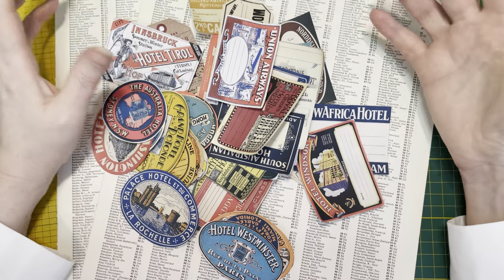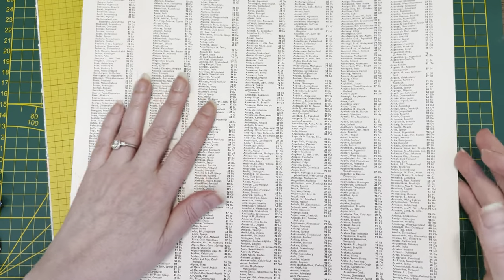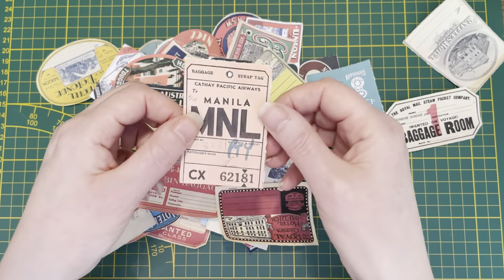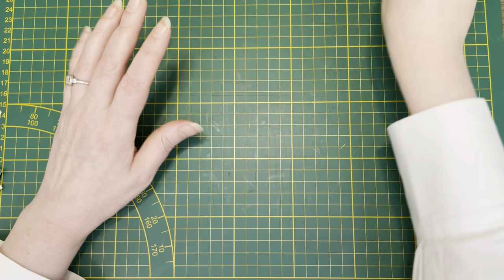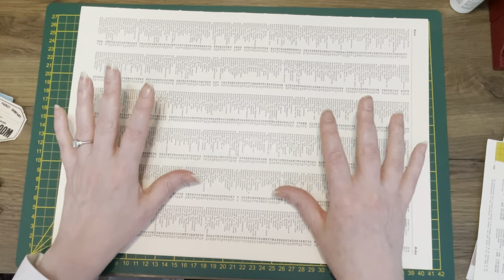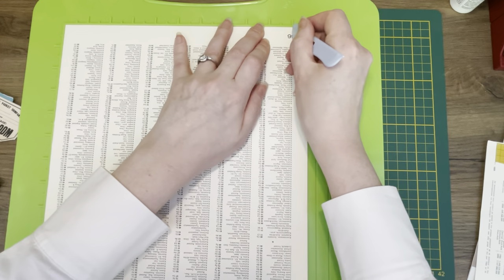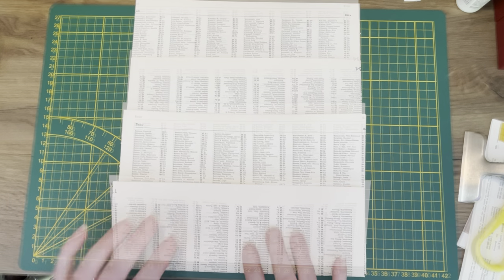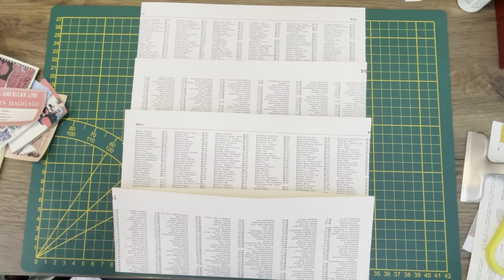💯Day 97💯 BIG 7 POCKET TRAVEL EPHEMERA POUCH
Hi guys, todays project is a big 7 pocket travel ephemera pouch . To take with you on vacation and collect all your holiday memorabilia.